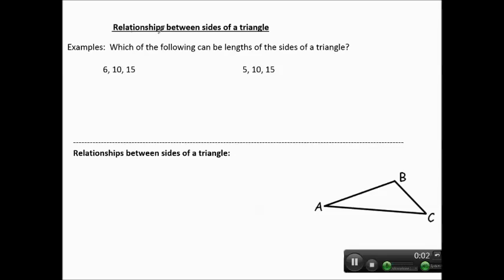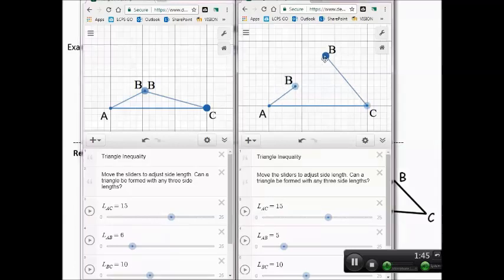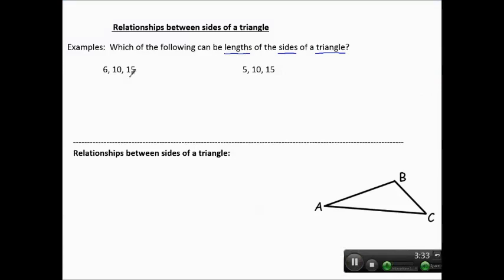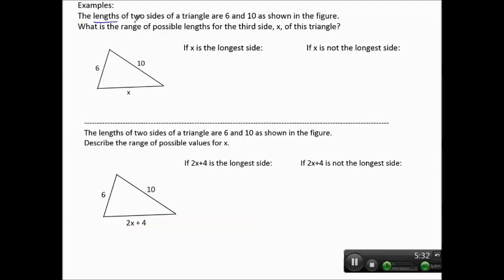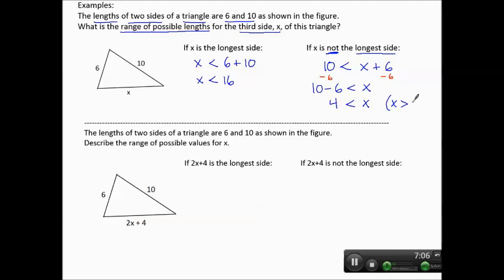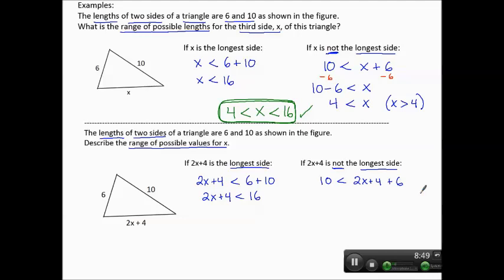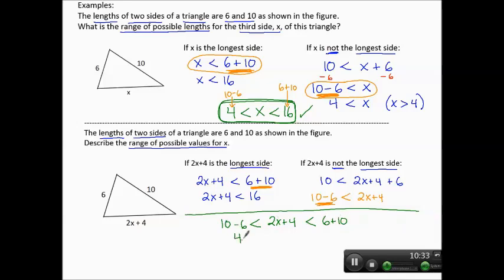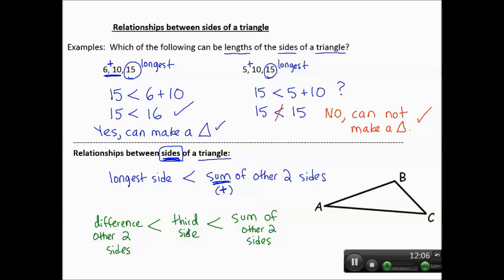5.2 PART2 (Topic D) Triangle Inequalities Side Relationships